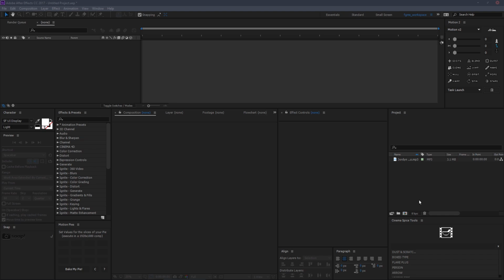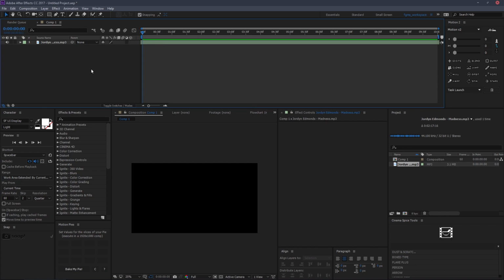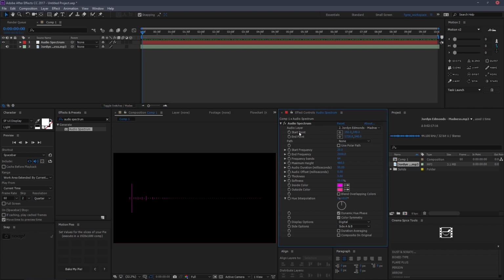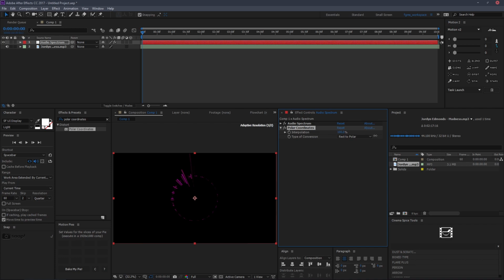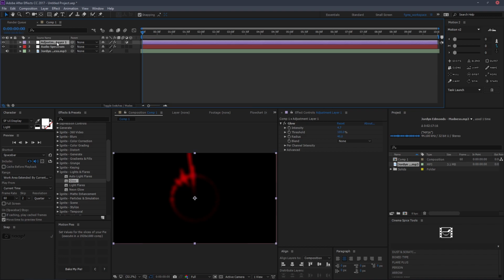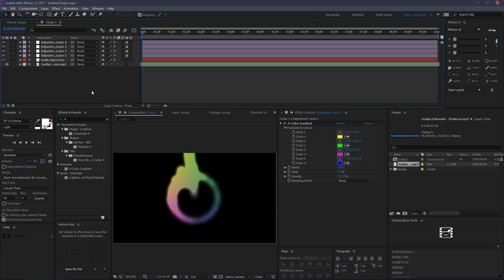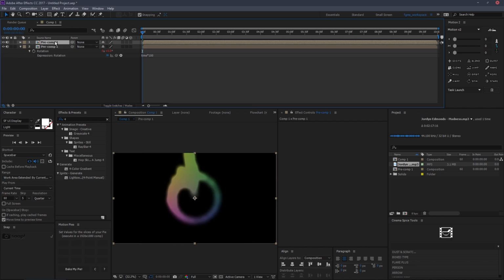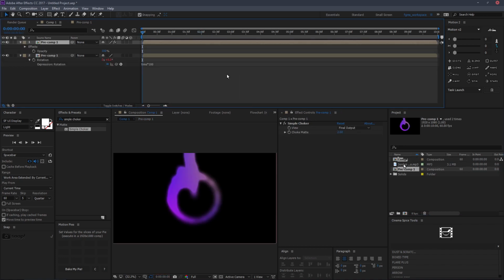Hand-drawn Audio Spectrum Effect | After Effects Tutorial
Hey, this is FGMX, and welcome back to another video! Today, we'll be taking a look at how to make a unique and original hand-drawn audio spectrum effect. No, we won't ACTUALLY need to DRAW the audio spectrum. It's just an effect.

Credits
Graphics: FGMX
Font: San Francisco

Hi, there! Welcome to Fusion Graphics! You can come here to improve your skills in motion design, graphic design, and UI/UX design. I also create fonts that can be used in many projects.